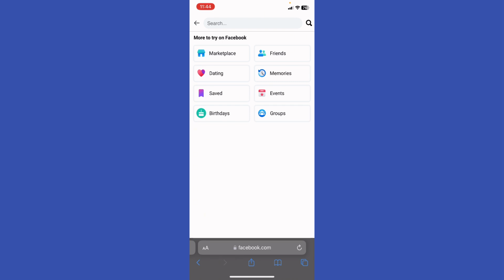How to check for stalkers on facebook (2024)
How to check for stalkers on facebook

In this video i´ll show you How to check for stalkers on facebook. The method is very simple and clearly described in the video. follow all the steps & check for stalkers on facebook